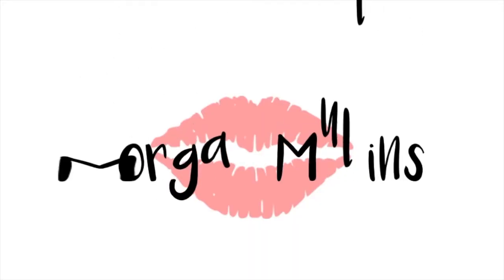Show Me The Nudes! | My Favorite Nude Lipsticks | MORGAN MULLINS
Hello friends! Thanks for clicking on this video. I hope you like it!!

Hang out with me on my other socials!

Come back next week for more fun!!
XOXO Morgan